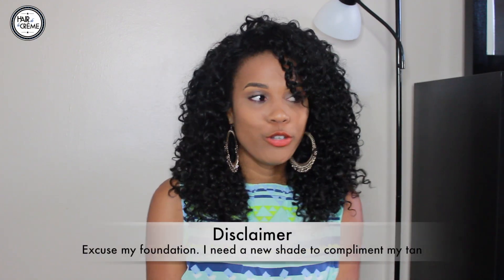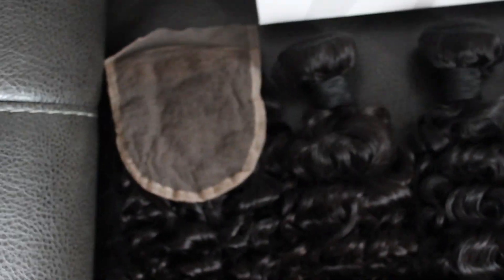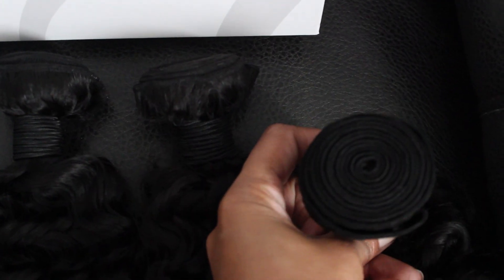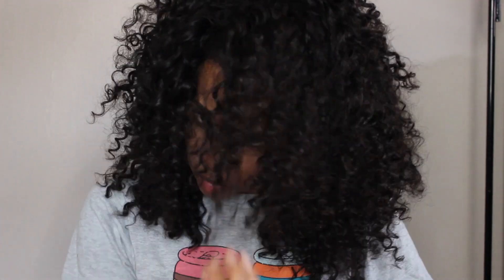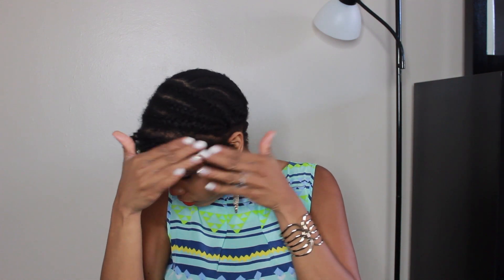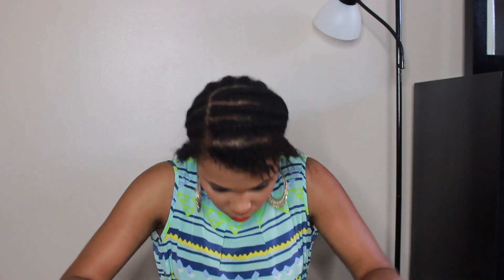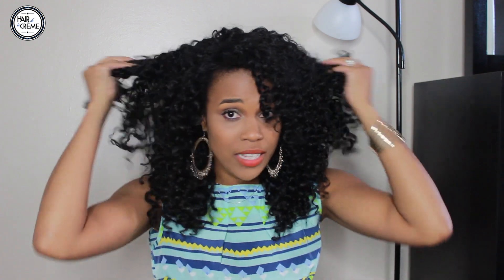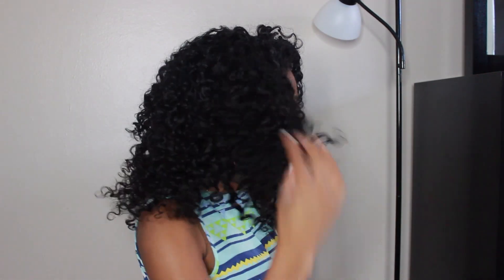Her Hair Company Update + How I Maintained my hair while on vacation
** EXPAND FOR ADDITIONAL INFO & LINKS  **

Her Hair Company - Brazilian Curly
20, 18, 16 inches | 14 inch closure